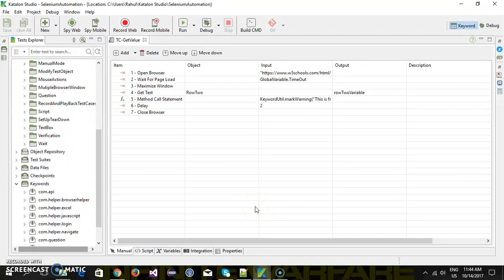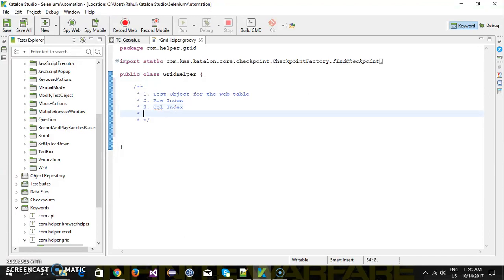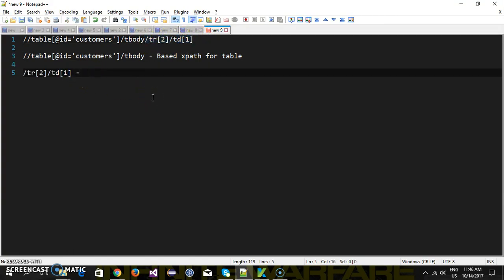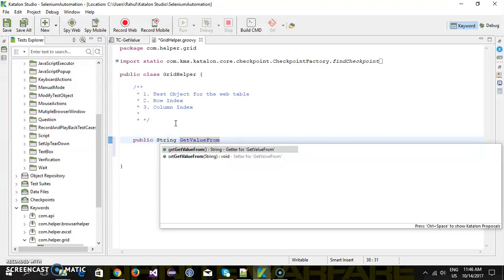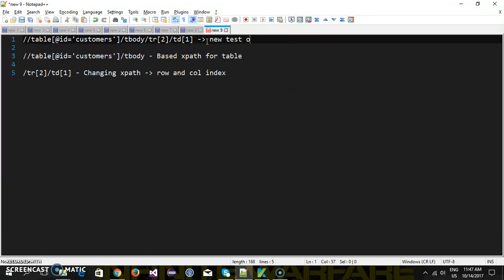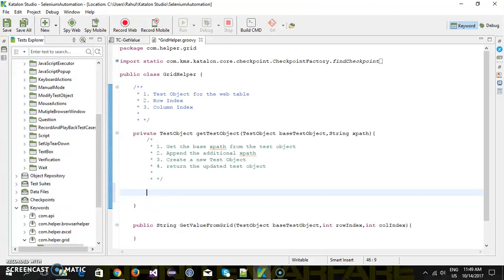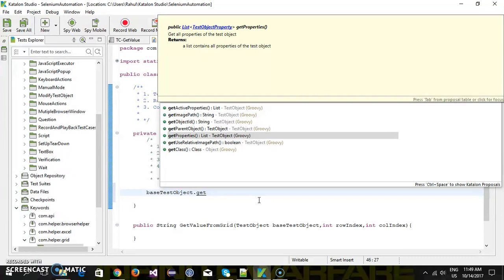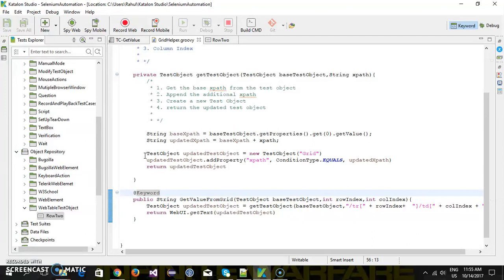22. Katalon Studio || Custom Keyword for Grid || Part 1